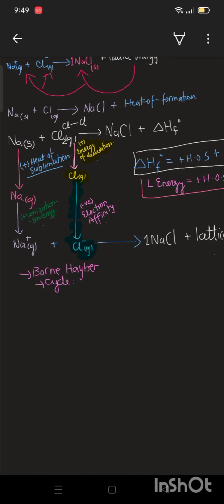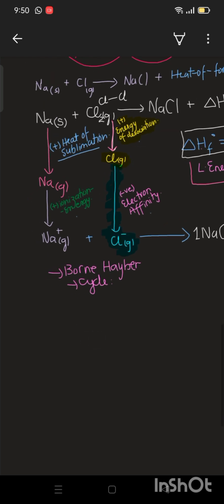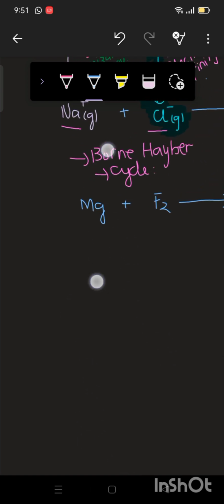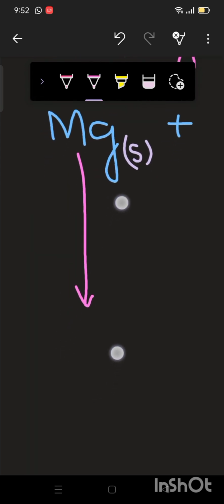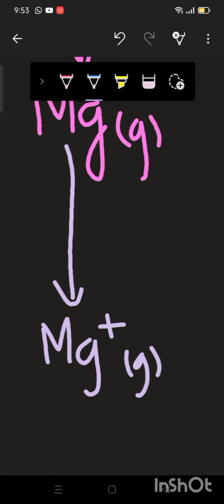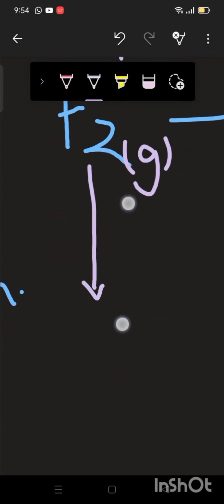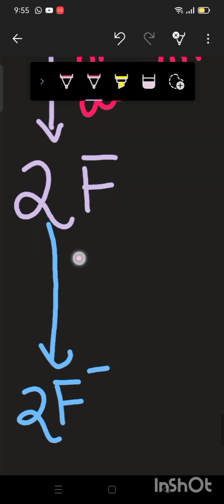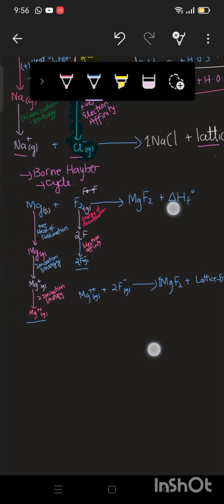BORN HABER CYCLE PART 02 || CHEMISTRY || NCERT || ECAT || NET || UET || MDCAT